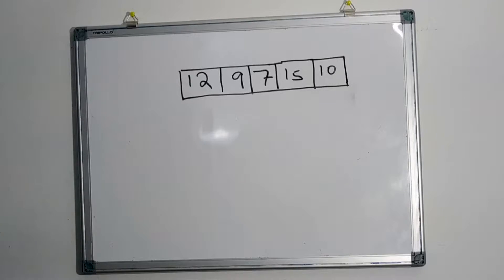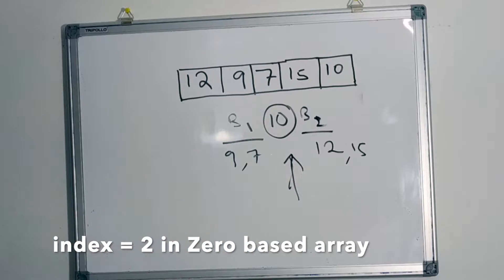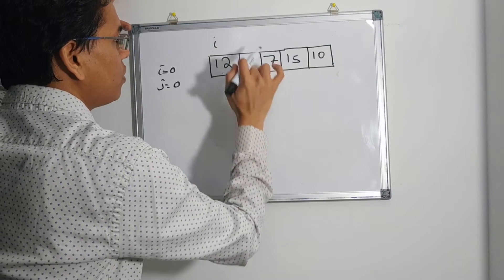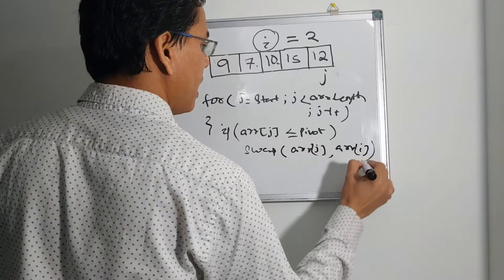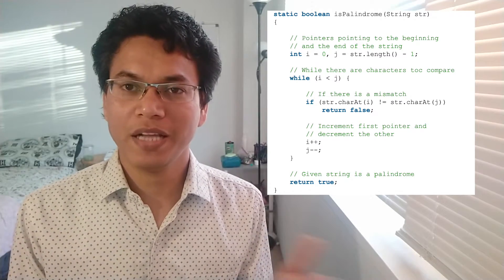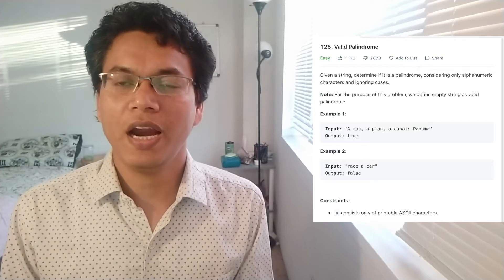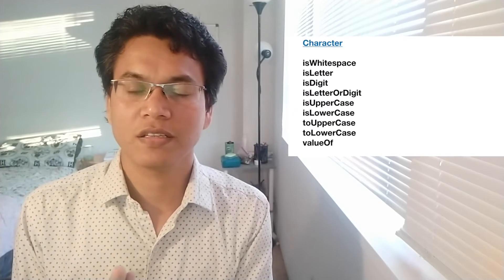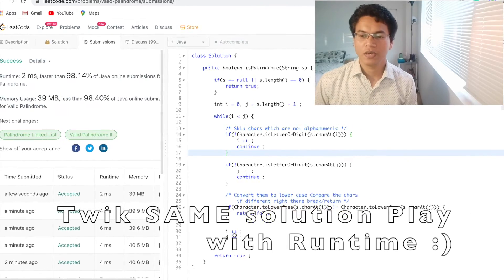Two Pointers programs - Partition Array, Valid Palindrome | LeetCode 125 | Many takeaways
Two Programs here are mainly to explain a very popular technique called Two Pointers to optimize time and space complexity while dealing with Arrays, Strings and LinkList problems.

Failures are pillars of success, Success won't teach you life lessons. So Try the home works that I have asked here and feel great if you fail to solve them in one shot cause you are going to learn new things and would never forget the lesson that you learned.

0:00 Quicksort partition algorithm
5:00 Valid palindrome